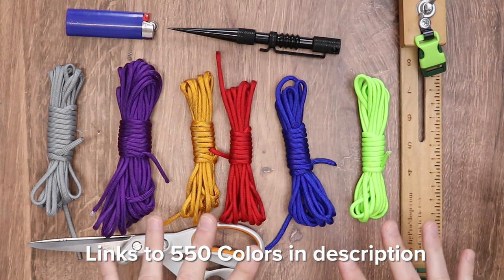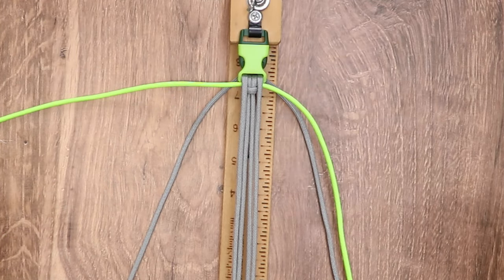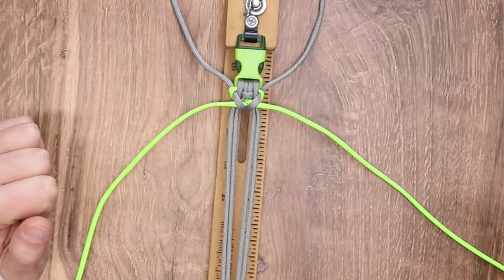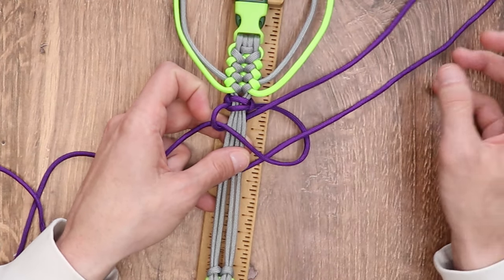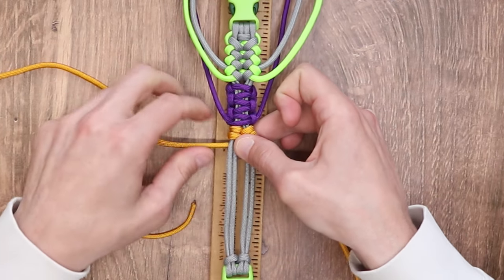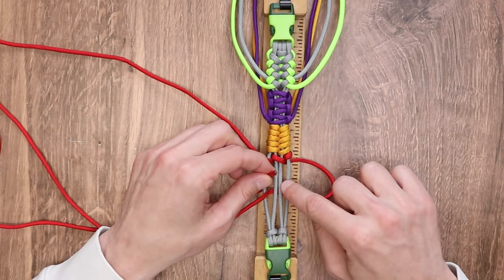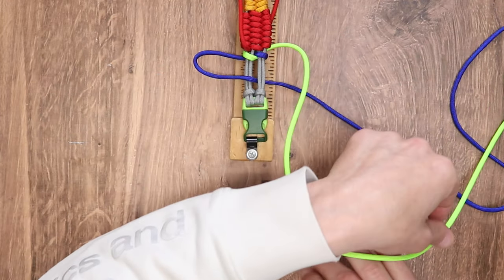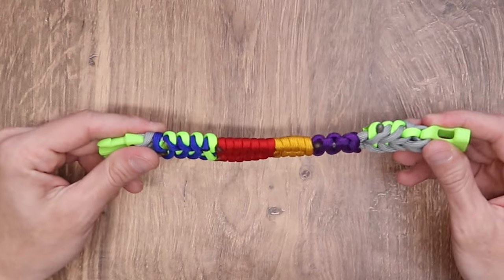TOP 5 Weaves, ONE Bracelet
Why use just one weave on your next paracord project? We bring you the Top 5 paracord weaves in one bracelet to rule them all 👑 While it might not be the most stylish for everyday wear, this is a great example to have on hand if you have a small paracord business, lead workshops, or just want a solid reference.
Tell us which weaves are your favorites, or if we left yours out, in the comments below!

0:00 Intro
0:25 Cord Length/Usage
1:57 Sanctified
4:53 Cobra
7:21 Fishtail
9:23 Trilobite
11:21 Shark Jawbone
13:56 Cutting and Melting
14:30 Review
15:24 Outro

🧵SUPPLIES:
- 550 Paracord in Neon Green

🛒SHOP
ParacordPlanet.com: